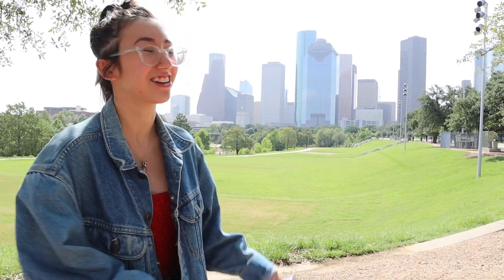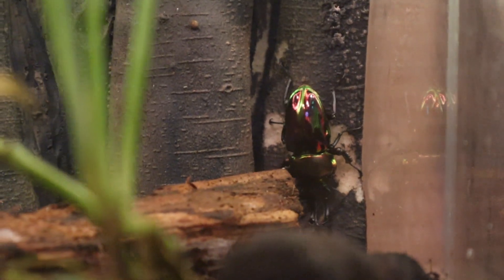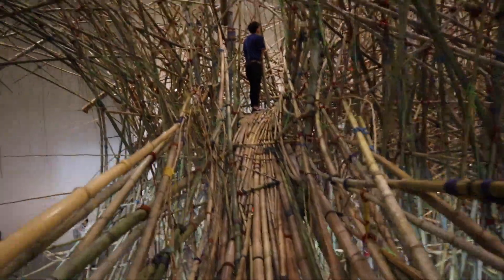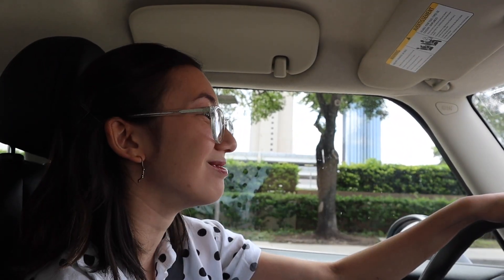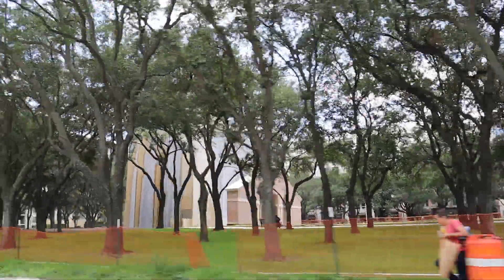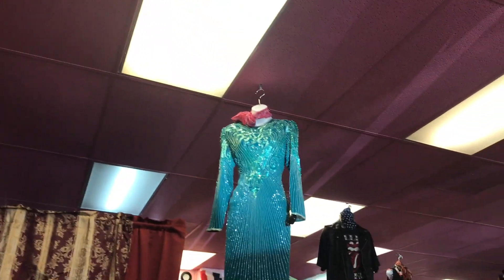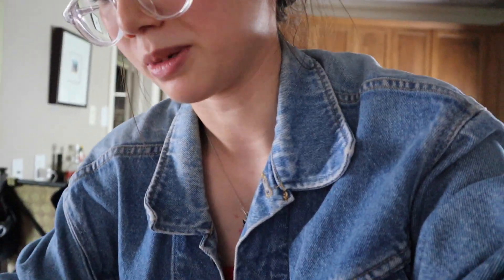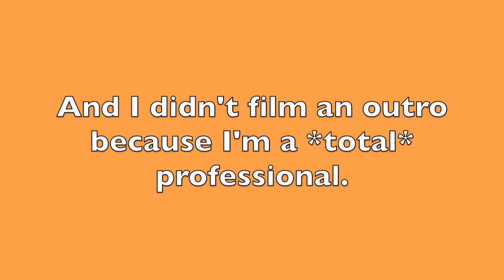Tour My Hometown With Me // Houston, TX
Howdy y'all! This week I'm taking y'all around my hometown Houston, Texas to check out my top suggestions for places tourists should visit when visiting Texas.